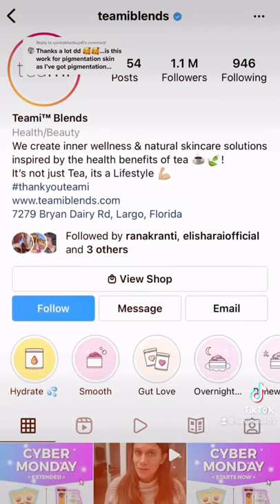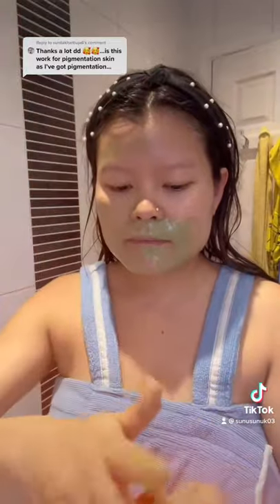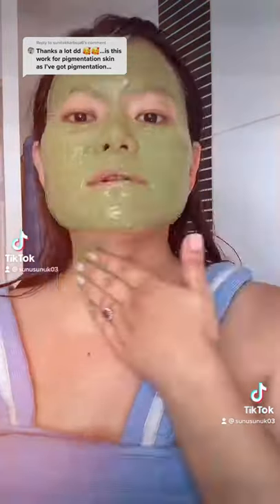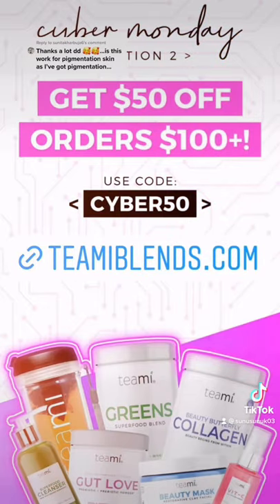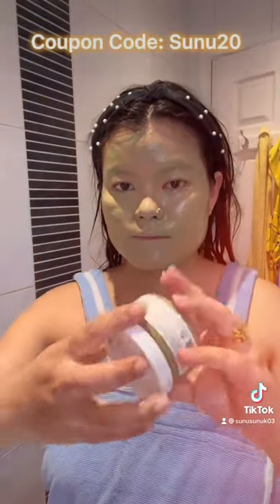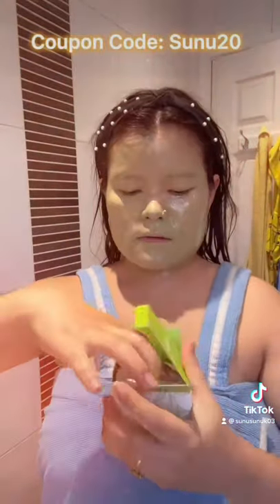Skincare Routine For Clear Skin 🍵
(Use my code is: SUNU20)